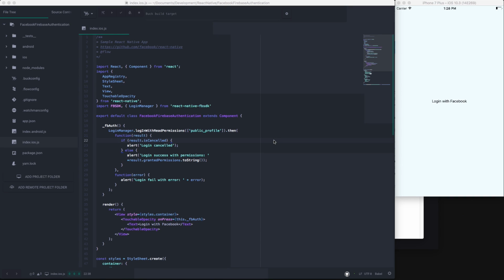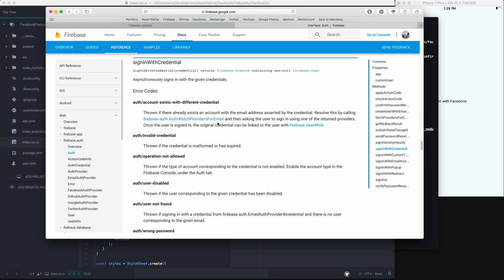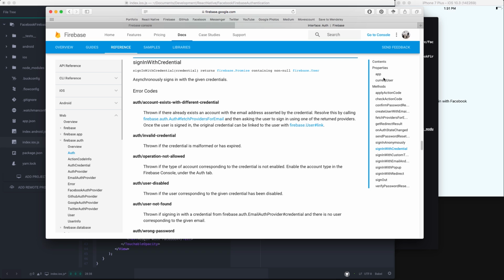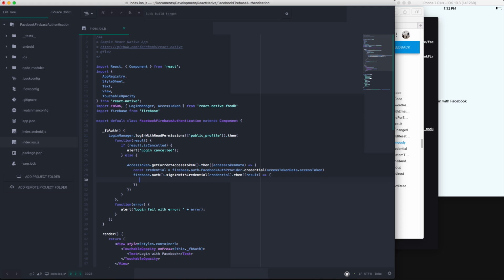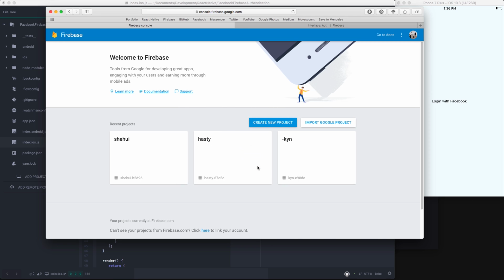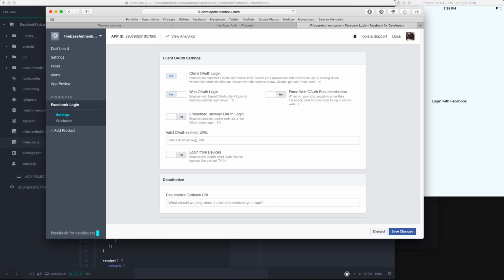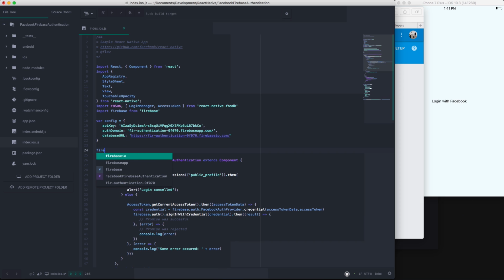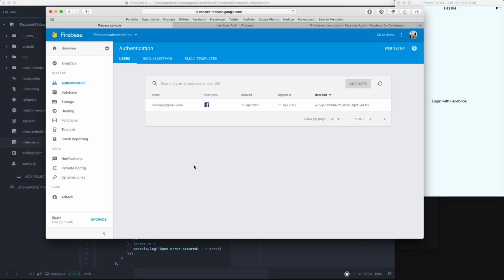React Native - Firebase Authentication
In this tutorial I will be walking you through how to set up Firebase in React Native, to allow for logging in with a social network, and take advantage of the Firebase authentication process.